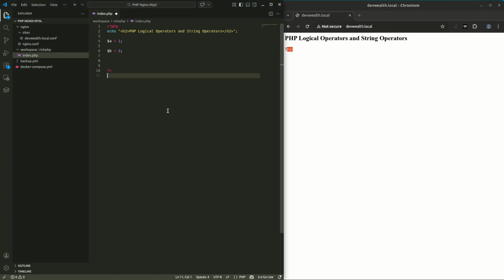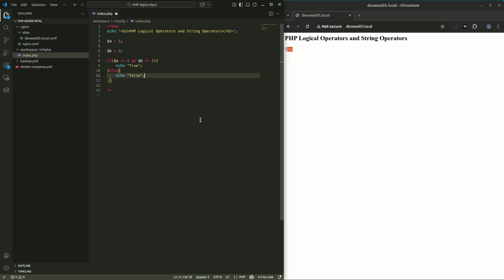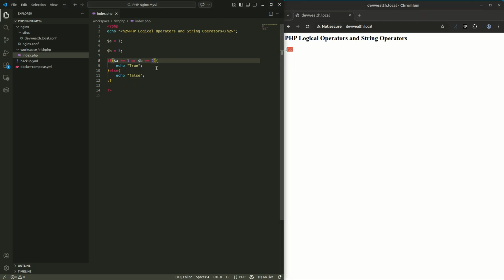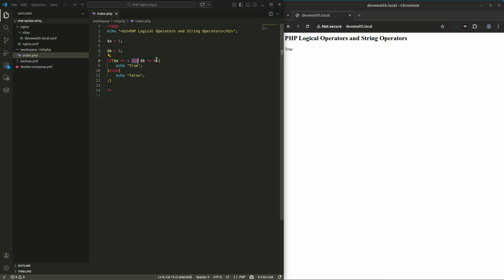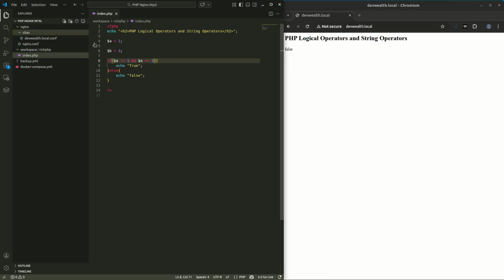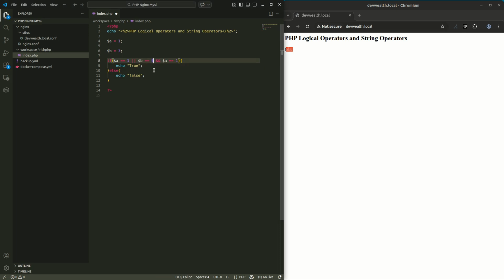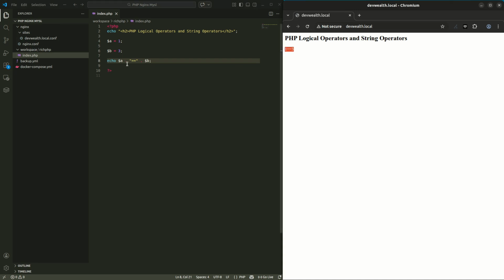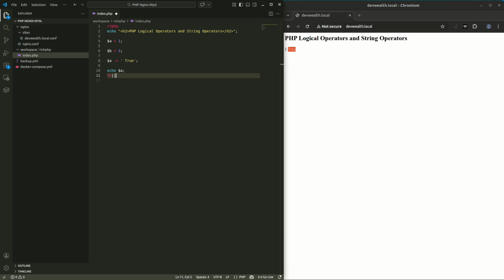PHP Tutorial 11 - Logical and String Operators in PHP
Video Description:
PHP Tutorial #10 on Logical and String Operators in PHP!